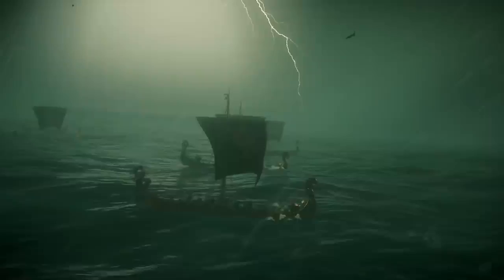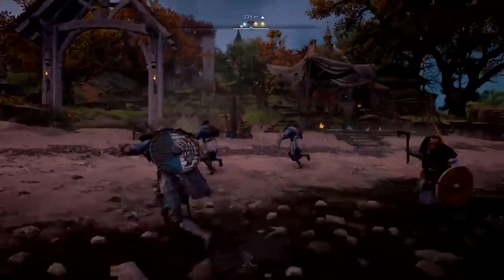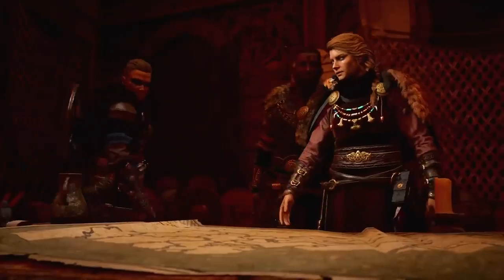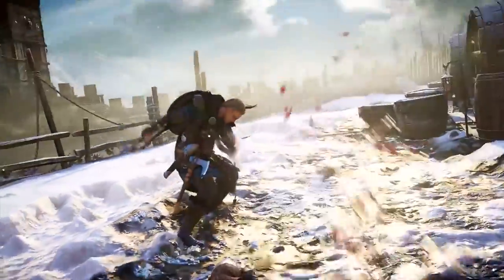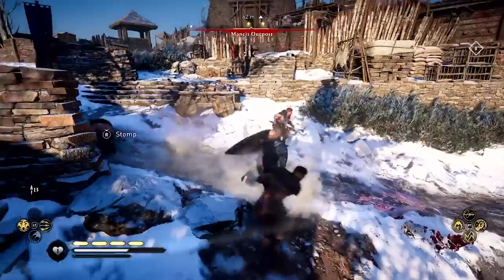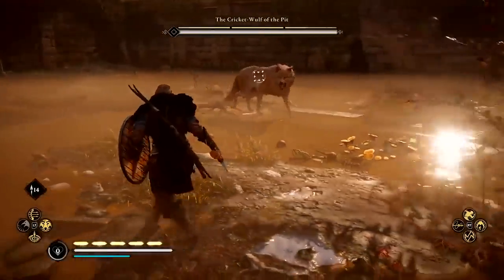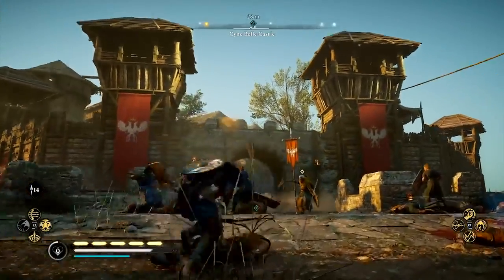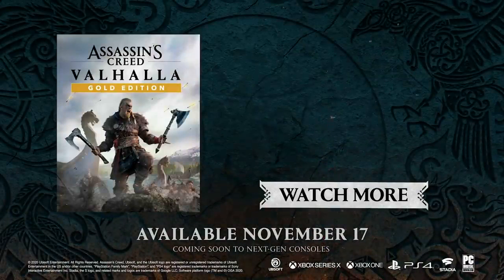Assassin's Creed Valhalla Official Gameplay Overview Trailer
Become Eivor, a mighty Viking raider and lead your clan from the harsh shores of Norway to a new home amid the lush farmlands of ninth-century England. Explore a beautiful, mysterious open world where you'll face brutal enemies, raid fortresses, build your clan's new settlement, and forge alliances to win glory and earn a place in Valhalla.

In Assassin’s Creed® Valhalla, you are Eivor, a fierce Viking warrior raised on tales of battle and glory. Explore a dynamic and beautiful open world set against the brutal backdrop of England’s Dark Ages. Raid your enemies, grow your settlement, and build your political power in your quest to earn your place among the gods in Valhalla.

Key Features

LEAD EPIC RAIDS –Launch massive assaults against Saxon troops and fortresses throughout England. Lead your clan in surprise attacks from your longship and pillage enemy territories to bring riches and resources back to your people.

MERCENARY VIKINGS–Create and customize a unique Viking raider within your clan and share it online with friends to use during their own raids

WRITE YOUR VIKING SAGA–Advanced RPG mechanics allow you to shape the growth of your character and influence the world around you. With every choice you make, from political alliances and combat strategy to dialogue and gear progression, you will carve your own path to glory.

VISCERAL COMBAT SYSTEM –Dual-wield powerful weapons such as axes, swords, and even shields to relive the ruthless fighting style of the Viking warriors. Brutally decapitate your foes, vanquish them from afar, or stealthily assassinate targets with your hidden blade. Challenge yourself with the most varied collection of deadly enemies ever found in an Assassin’s Creed game.

A DARK AGE OPEN WORLD–Sail from the harsh and mysterious shores of Norway to the beautiful but forbidding kingdoms of England and beyond. Immerse yourself in the Viking way of life through fishing, hunting, drinking games, and more.

GROW YOUR SETTLEMENT–Construct and upgrade buildings that allow for deep customization, including a barracks, blacksmith, tattoo parlor, and more. Recruit new members to your clan and personalize your Viking experience.

00:00 Intro
00:14 Story Introduction
00:24 Eivor
00:41 Raid
01:09 First Look at Visceral Combat
01:38 Settlement Introduction
01:55 Enemies
02:30 Visceral combat
03:26 Stealth
03:57 Exploration
04:10 Legendary Animal
04:34 Assault
05:10 Mythology
05:26 Assassin’s Kill
05:42 Watch More

Very important is to turn the notification on so you will not miss any Official 2018 Movie Trailer anymore.